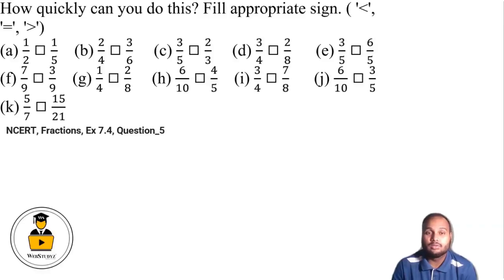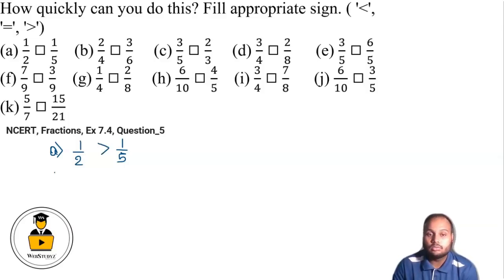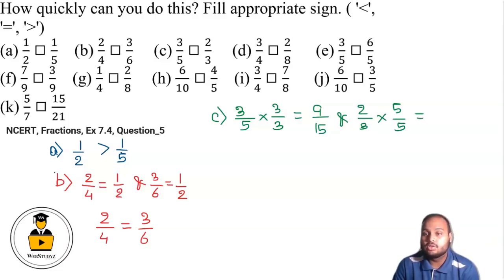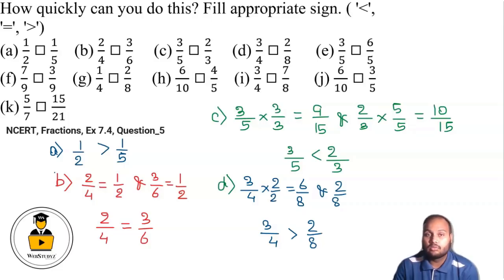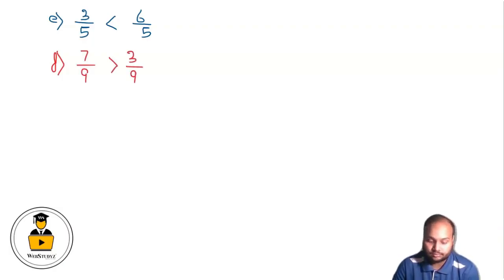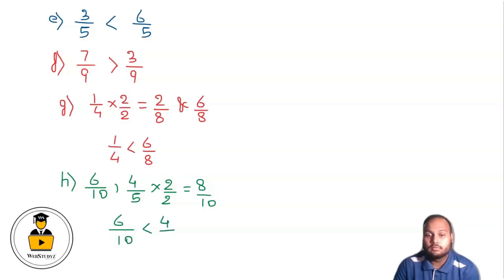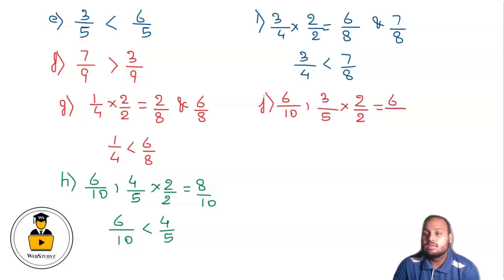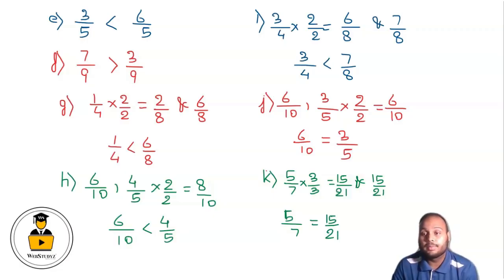Class 6 NCERT Maths | Ch 7: Fractions| Ex 7.4 Q5 Solution